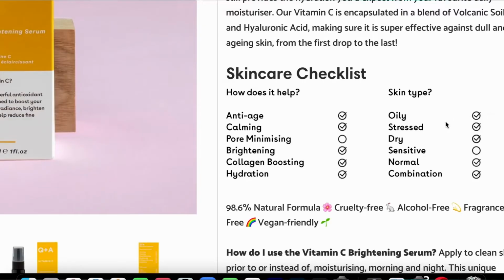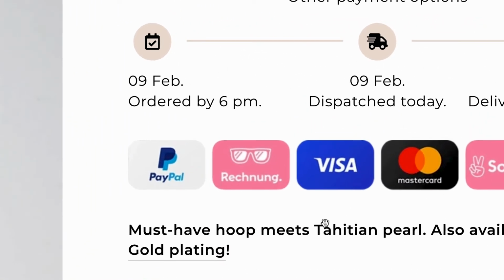9 eCommerce Conversion Rate Optimization Fundamentals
Setting up a website is pretty easy now, but I notice quite often that people neglect the fundamentals for having a high conversion rate.

If you want to convert the new traffic that you are bringing to your store, you need to implement the basics first. Luckily, you are going to learn them in this video.

Schedule a discovery call with me - a polished Facebook Ad Manager to get a strategy plan for your business